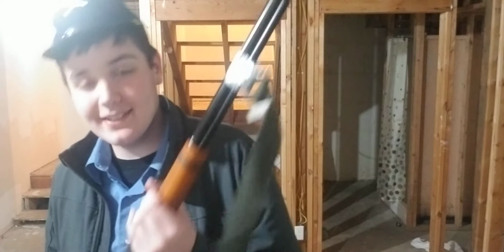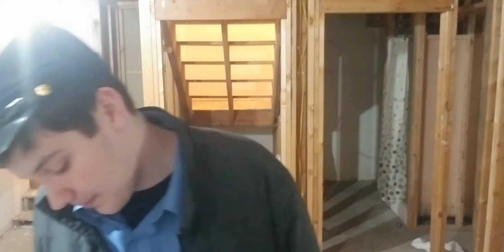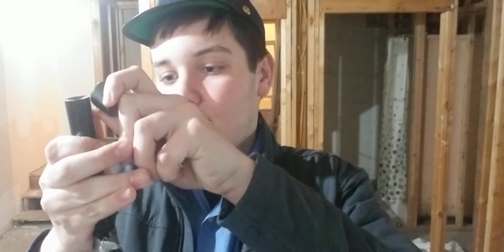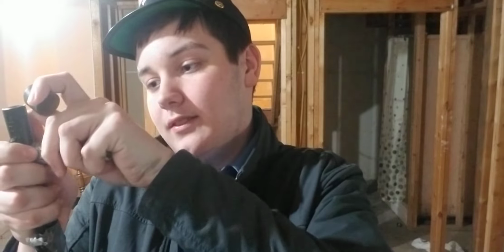southern bob reviews the daisy red Ryder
please dont make fun of him hes a little bit behind the rest of us